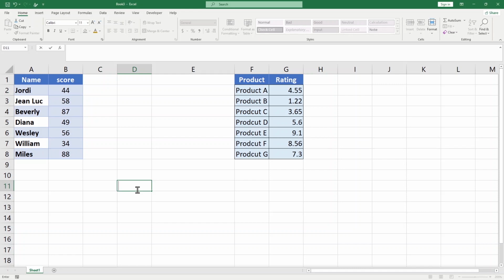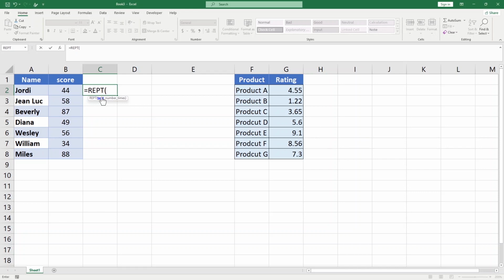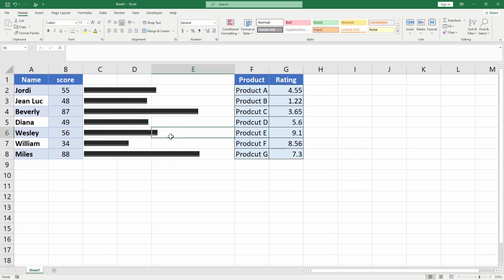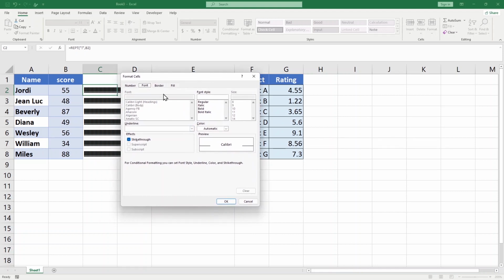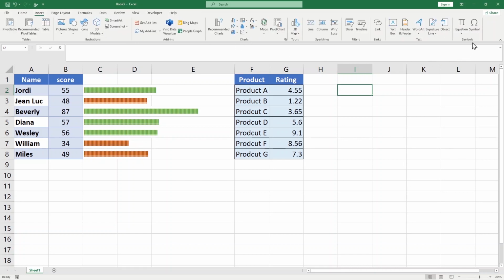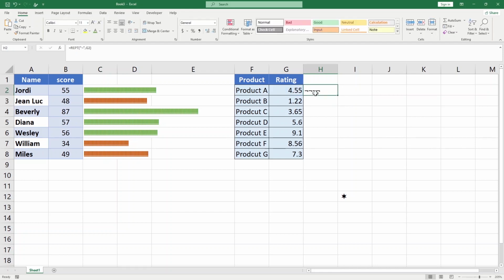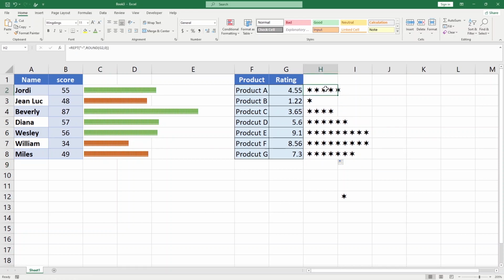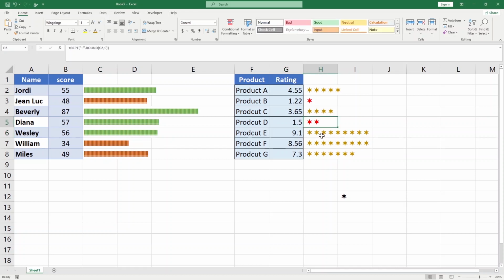Rept Function in Excel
Are you an Excel user looking for an efficient way to find and replace certain text in your worksheet? Look no further! In this video, I'm going to show you how to use the Rept function in Excel, allowing you to quickly and easily find and replace any text in your worksheet with ease. Learn how to use the Rept function in Excel and make your spreadsheet work easier than ever before!